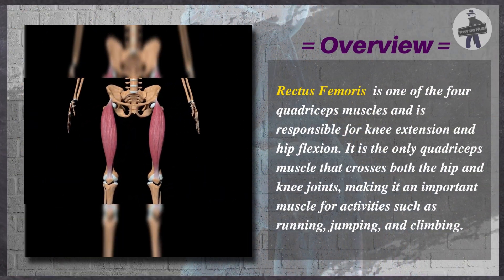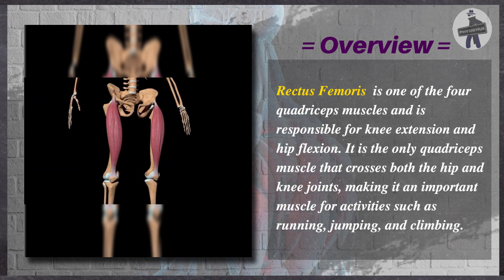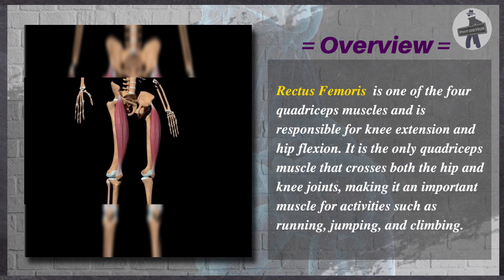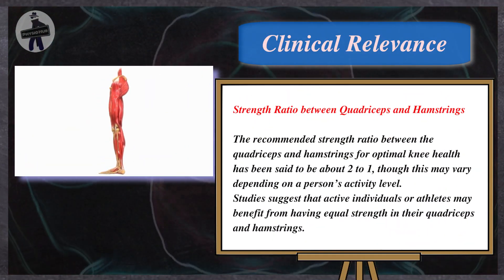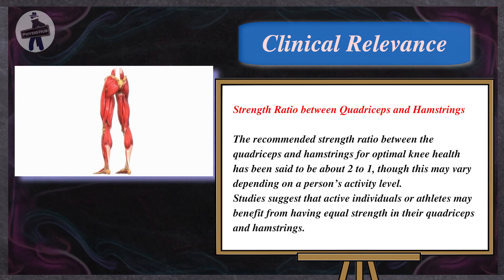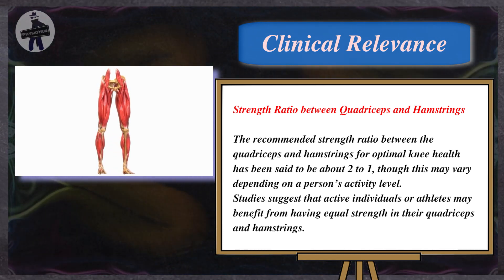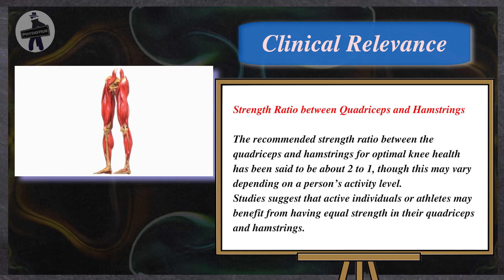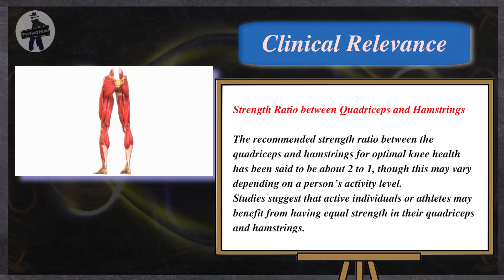[Rectus Femoris] Exercise with Evidence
Do you know how to strengthen Rectus Femoris effectively?
Don't just work hard! Do Life Smart with Evidence💡

[Reference]
- Keith L. Moore, Anne M. R. Agur, Arthur F. Dalley. Moore Clinically Oriented Anatomy 7th Edition, Lippincott Williams & Wilkins, 2013
- Coombs R, Garbutt G. Developments in the use of the hamstring/quadriceps ratio for the assessment of muscle balance. J Sports Sci Med. 2002;1(3):56-62.
- Aagaard P., Simonsen E.B., Trolle M., Bangsboo J., Klausen K. (1995) Isokinetic hamstring/quadriceps ratio: influence from joint angular velocity, gravity correction and mode of contraction. Acta Physiologica Scandinavica 154, 421-427
- Burkett L. (1970) Causative factors of hamstring strains. Medicine and Science in Sports and Exercise 2, 39-42
- Coratella G, Tornatore G, Caccavale F, Longo S, Esposito F, Cè E. The Activation of Gluteal, Thigh, and Lower Back Muscles in Different Squat Variations Performed by Competitive Bodybuilders: Implications for Resistance Training. Int J Environ Res Public Health. 2021;18(2):772.
- Muyor JM, Martín-Fuentes I, Rodríguez-Ridao D, Antequera-Vique JA. Electromyographic activity in the gluteus medius, gluteus maximus, biceps femoris, vastus lateralis, vastus medialis and rectus femoris during the Monopodal Squat, Forward Lunge and Lateral Step-Up exercises. PLoS One. 2020;15(4):e0230841.